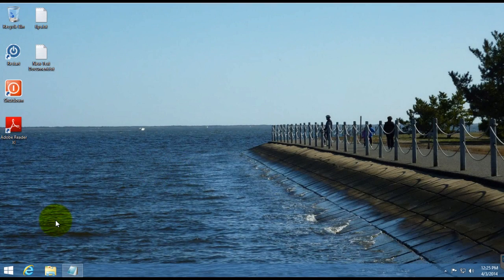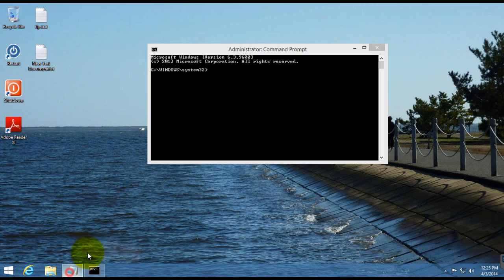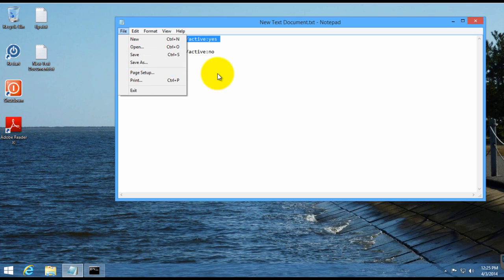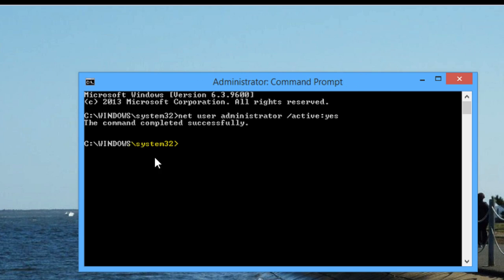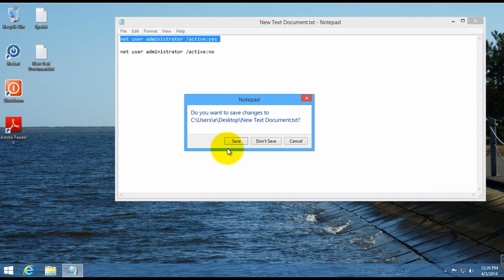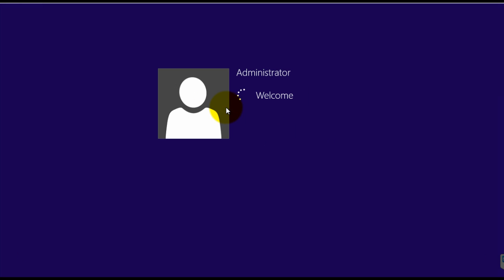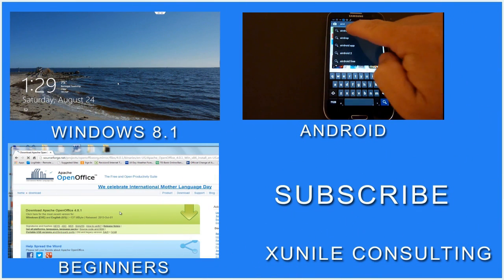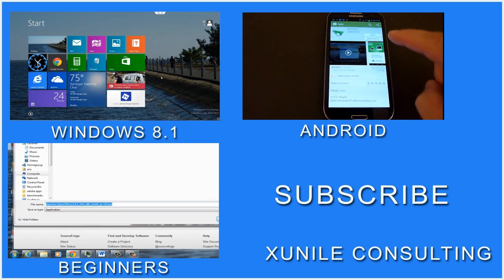Enable the Built in Administrator Account in Windows 8 / 8.1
In this Windows 8 / 8.1 tutorial I demonstrate how to enable or disable the built in administrator account in Windows 8 or 8.1.